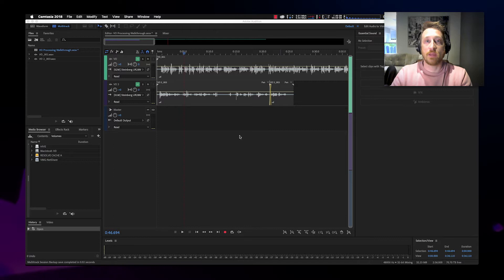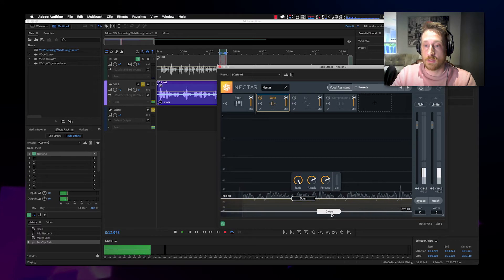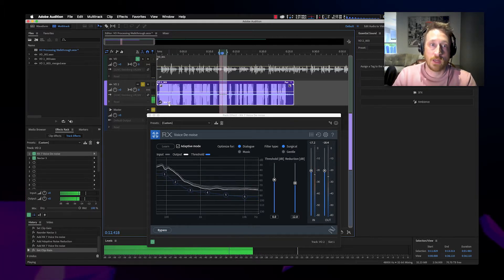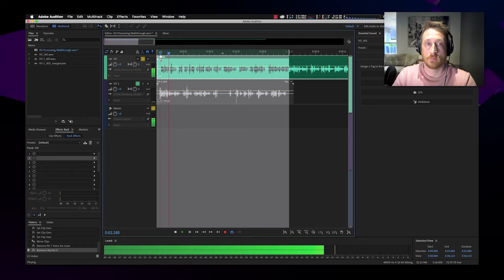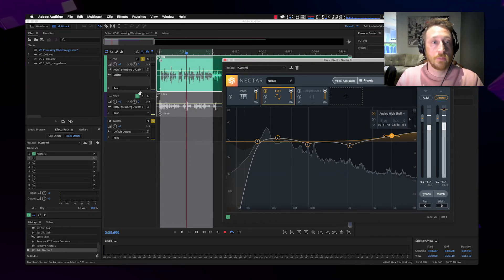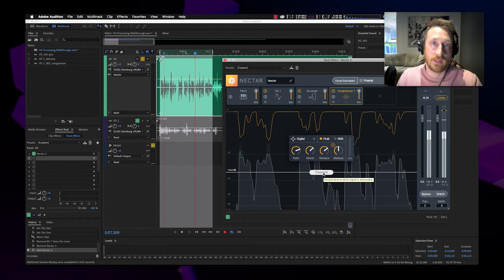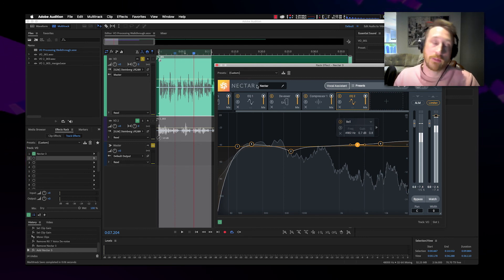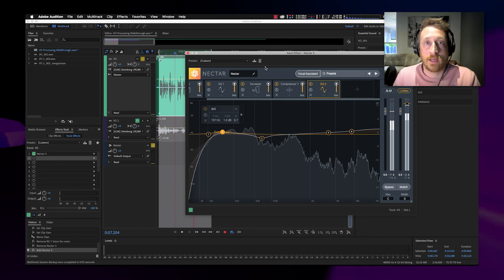How to Record a Better Sounding Voice-over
Are you considering recording your own voice-over for a video, but don’t know how best to process the audio?

Audio engineer and editor, Jeremy Leaird-Koch, walks us through the best techniques for making your voice-over sound great. And he knows what he's talking about! His personal YouTube channel, Red Means Recording, is dedicated to all things audio and has more than 340,000 subscribers

If you want to learn more about recording your own voice-over, including tips on how best to capture the audio, be sure to read our in-depth article

You can also find more resources on marketing, video, animation, audio, graphic design, interactive video, social media, and more on The Creative Toolkit for Marketers